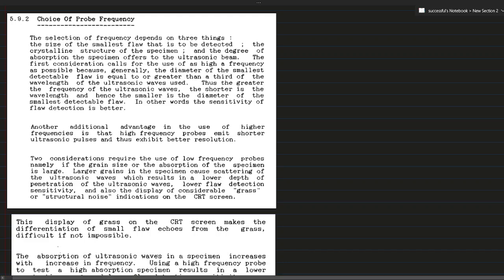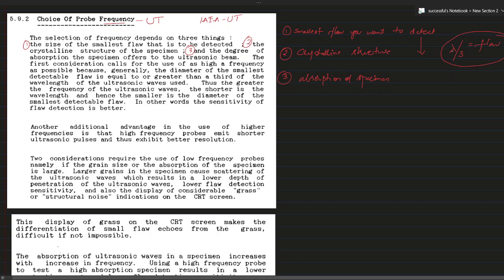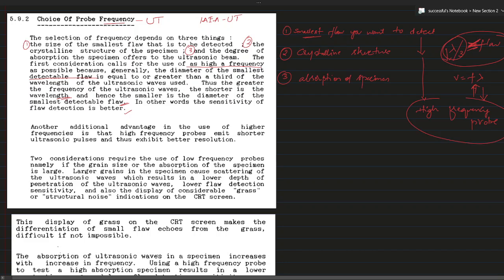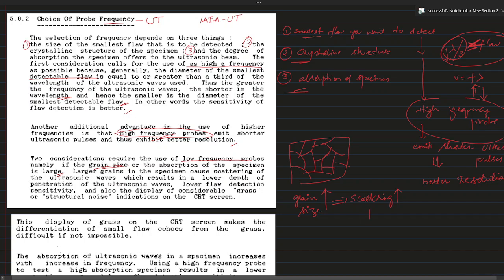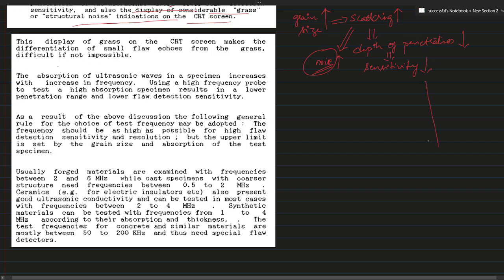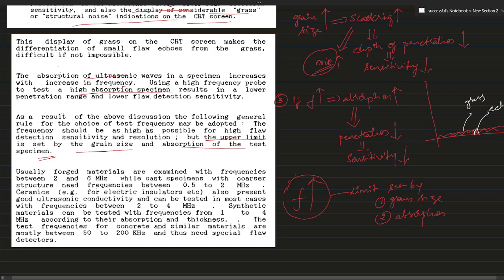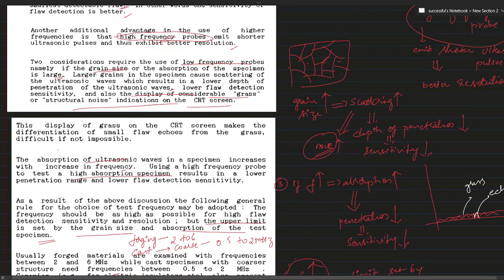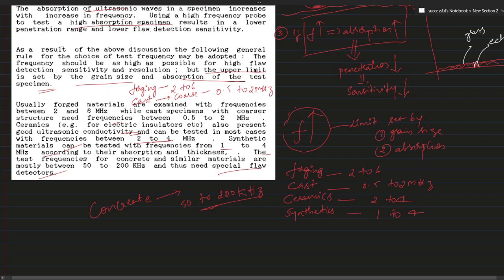Selecting the Frequency of Probe in Ultrasonic testing | UT | NDT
Tells us how to select frequency of probe in Ultrasonic Testing